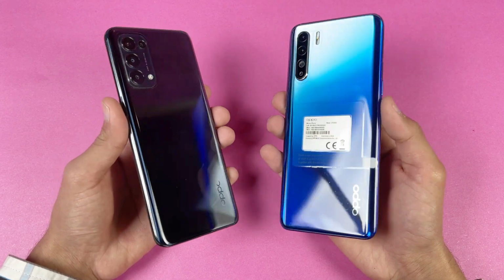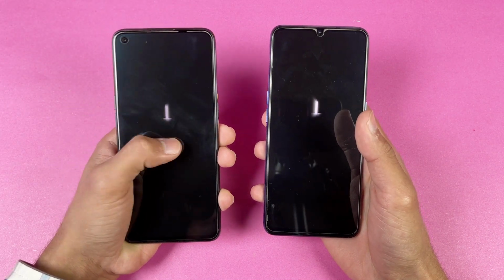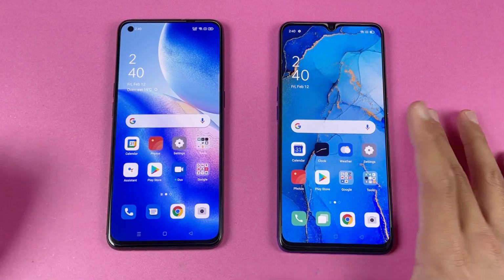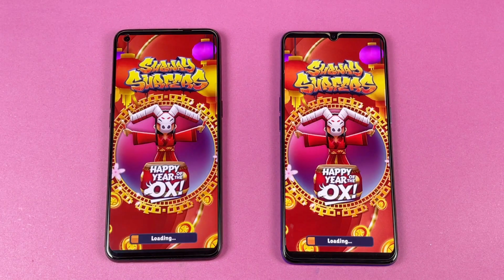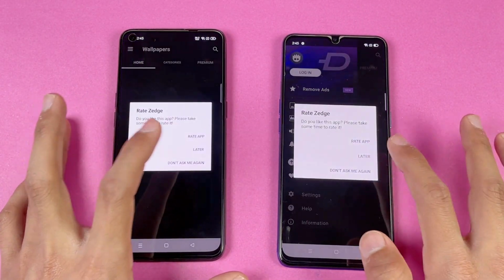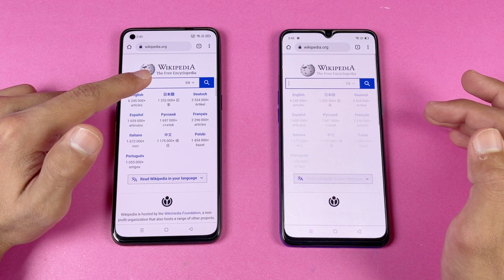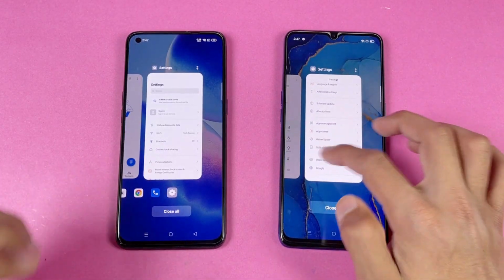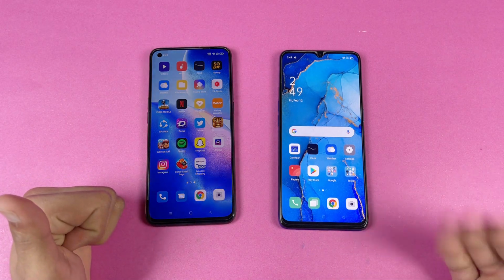Oppo Reno 5 (8GB) vs Oppo Reno 3 (8GB) - Speed Test & Comparison!